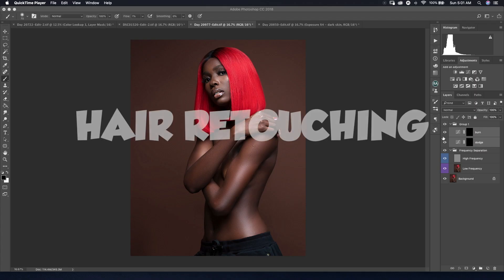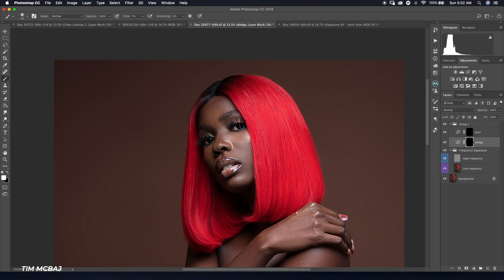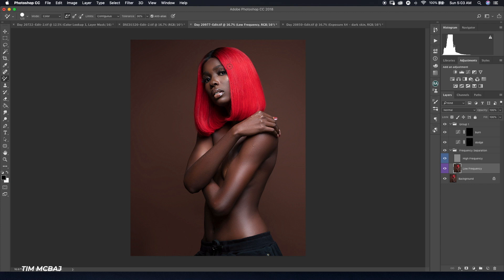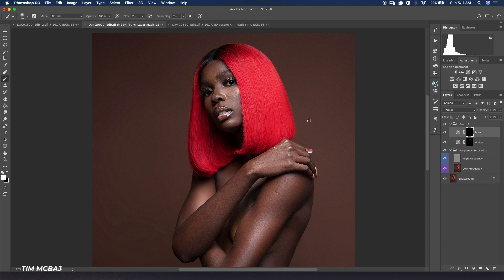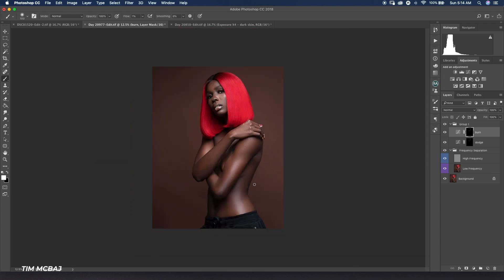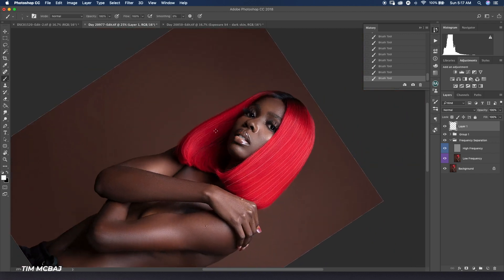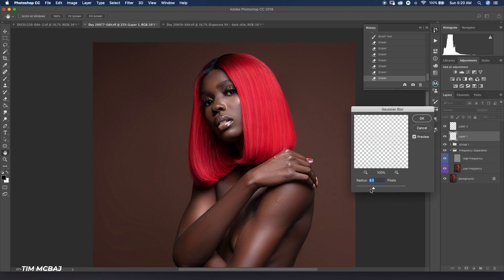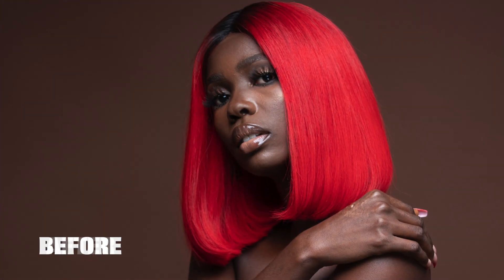hair retouching tutorial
Retouching or editing hair in photoshop could be tedious and tiring sometimes but for you to get a great hair its best to work with a hairstylist on your team.
Here's a retouching tutorial on hair i made to best explain how i edit my hair images in photoshop.
watch, learn and comment on what you feel i should shed more light on, in my next youtube tutorial.